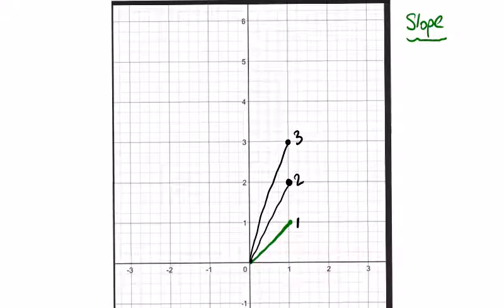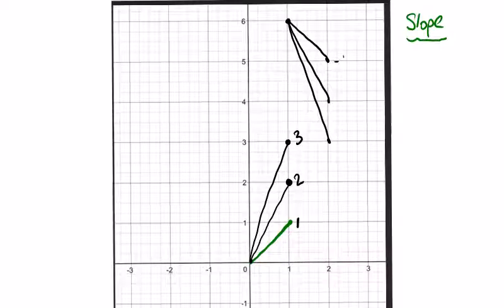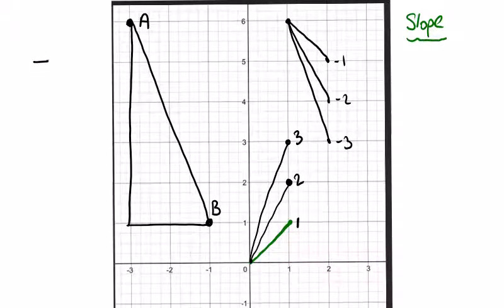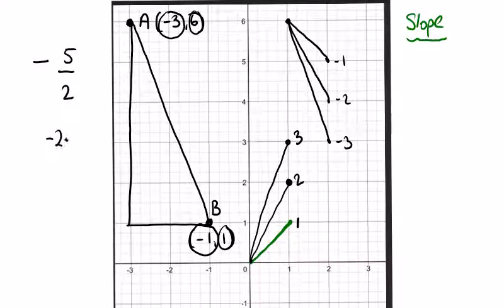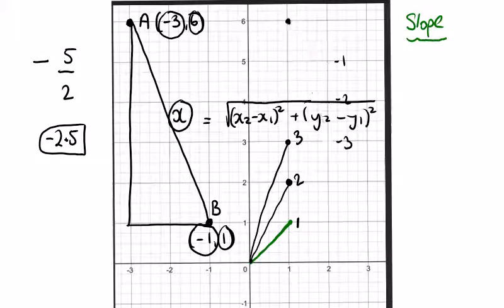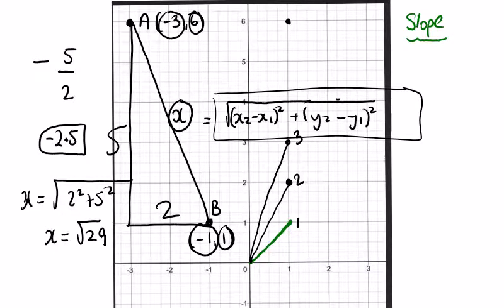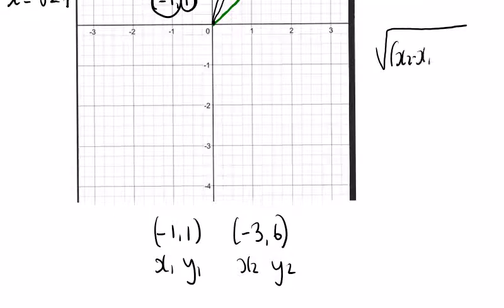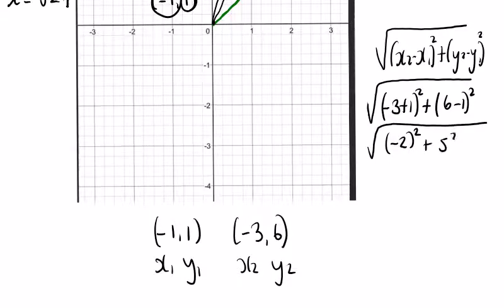JC Coordinate Geometry #5 Slopes Length Formula